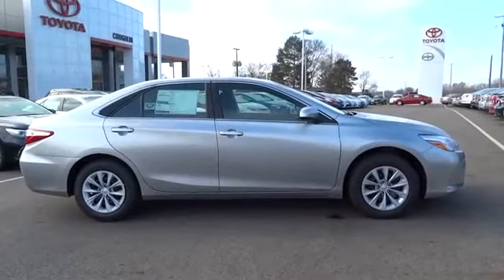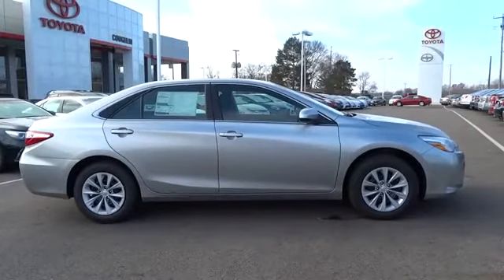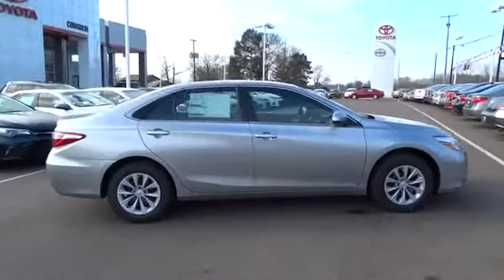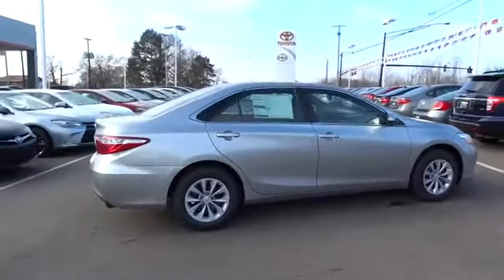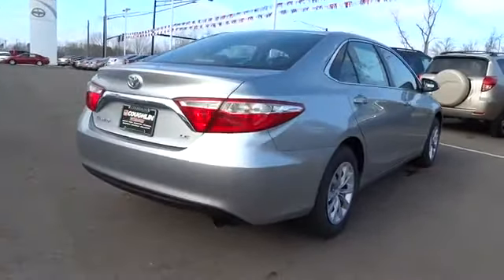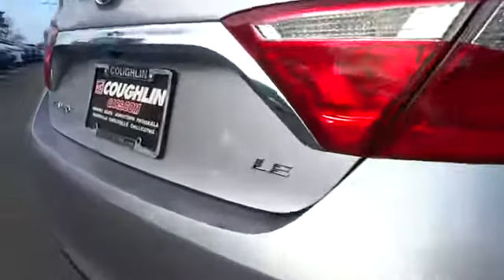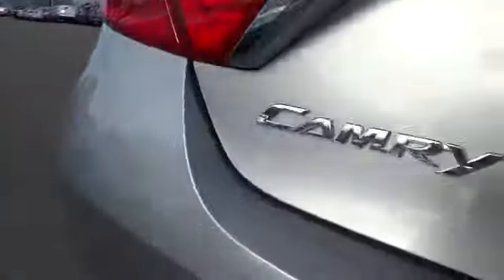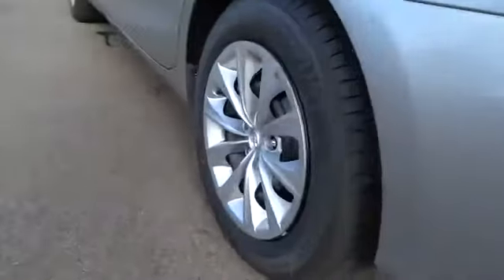2015 Toyota Camry For Sale Columbus%2C Zanesville%2C Newark%2C OH Coughlin Toyota NT13269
2015 Toyota Camry
Servicing Heath, OH near Columbus, Lancaster, Zanesville, Newark, Ohio
2015 Toyota Camry 4dr Sdn I4 Auto LE - Stock#: NT13269 - VIN#: 4T4BF1FK5FR446248

Coughlin Toyota
2360 Hebron Road

24/7 for our best Toyota deals east of Columbus and west of Zanesville.  We have a brand new, state-of-the-art facility just opened 8/1/12!  Come visit our showroom, and even better our amazing new Service Department!  You will be blown away with what you find.  Located just off of I-70, on Rt 79 in Heath, we're mere minutes away from the east side of Columbus, Zanesville and Newark.  Coughlin Toyota, and CoughlinCars.com--Coughlin has the cars for you!  Please note that most new car Internet Prices (below MSRP) are priced including Customer Cash Rebates from Toyota. Special APR financing rates maybe available in lieu of Customer Cash Rebates.  Please see dealer for details